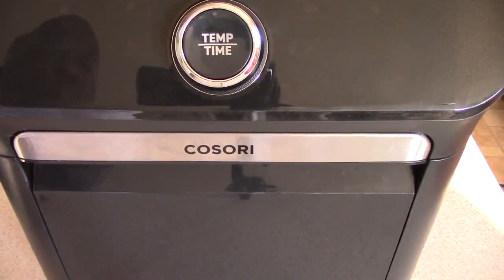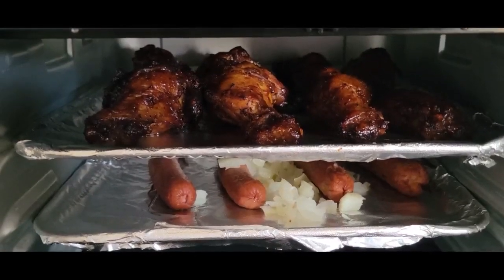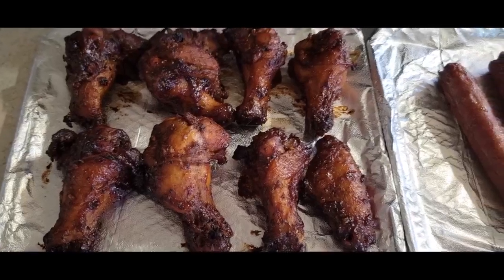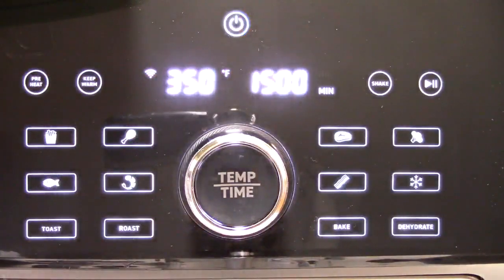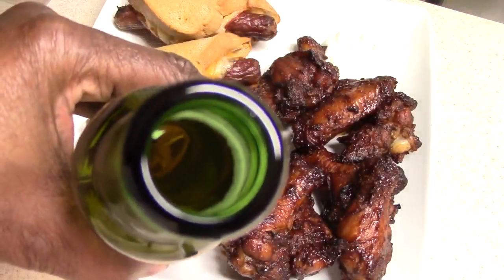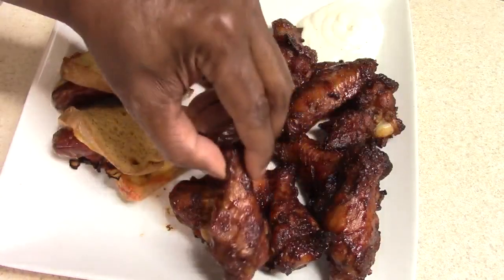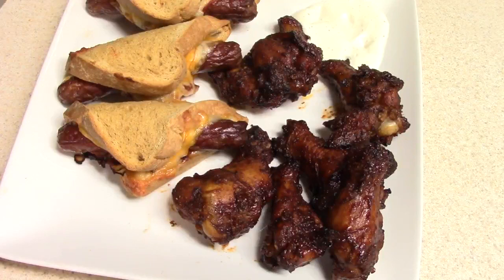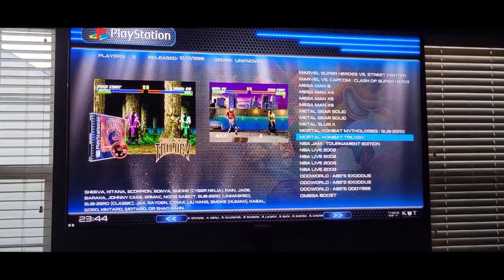To my subscribers my super bowl plate low carb bread leftover hot dogs & wings in my Cosori AF Oven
Super Bowl Plate from leftovers
Cosori Air Fryer Oven on Amazon